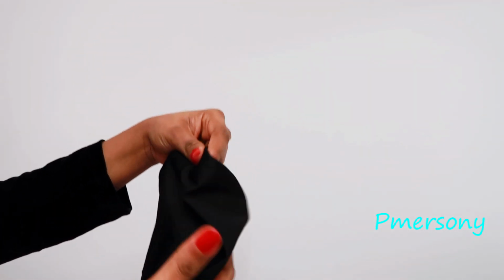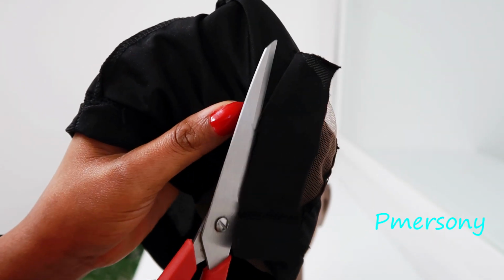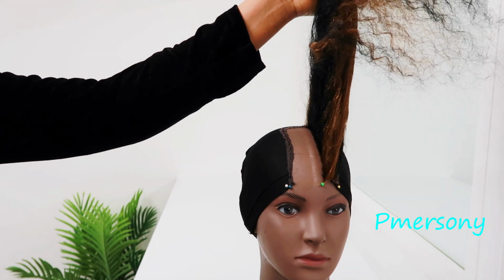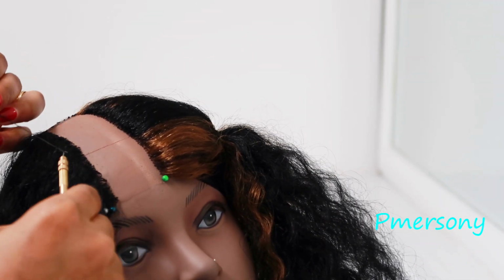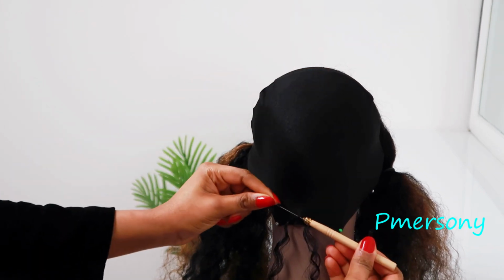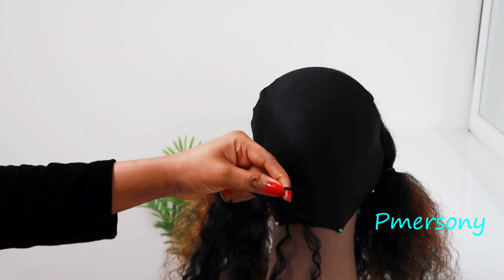How To Make A Wig Without A Lace Closure/ How To Make A Wig With DIY Ventilated Lace Closure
Hi Beauties! I hope you find this video helpful...

Items Used
Dancing curl hair, wig cap, ventilating needle, crochet hook, lace net, Mannequin head, needle and thread.